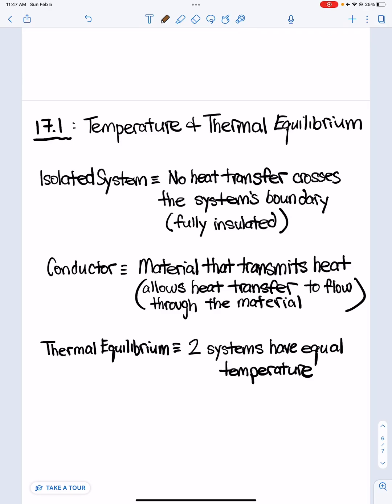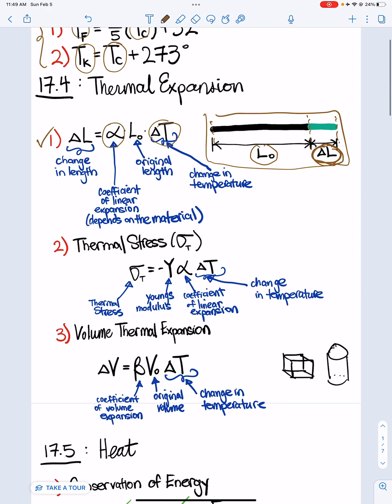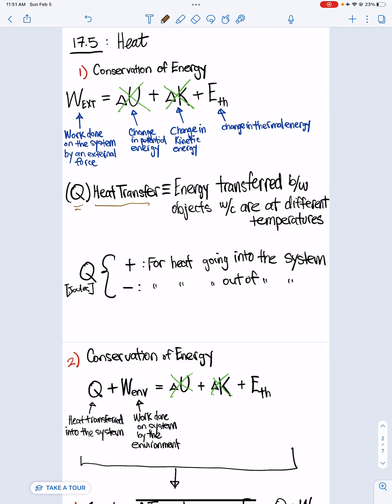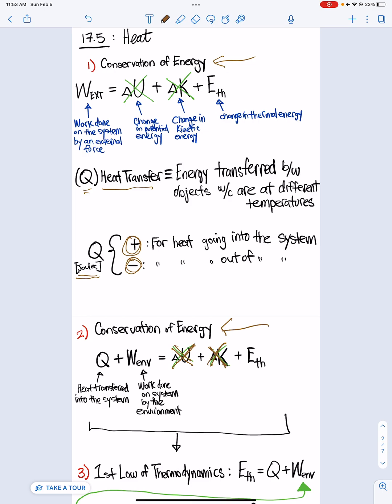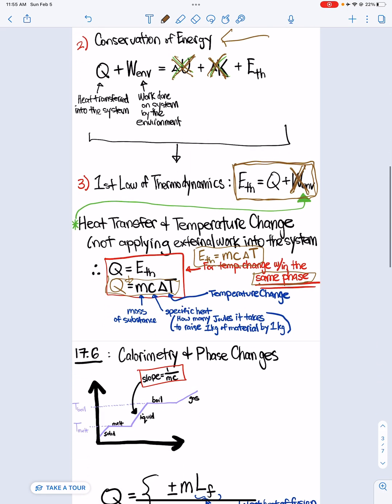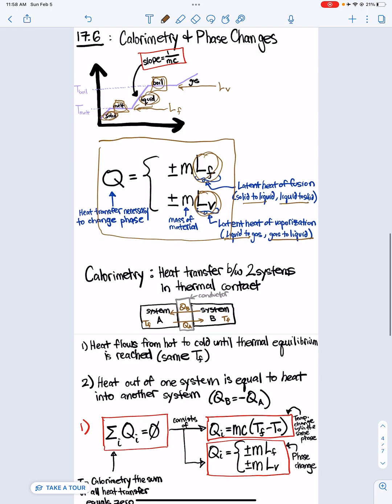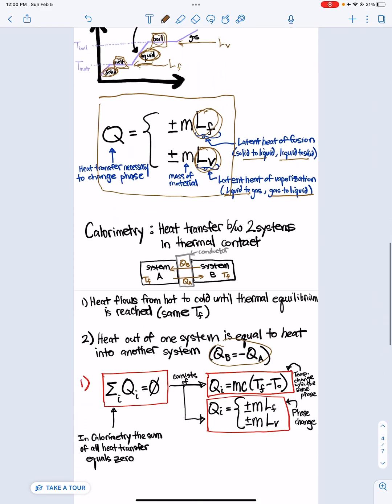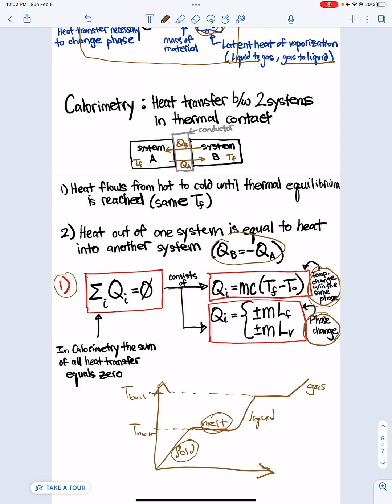Physics 202 - Ch.17: Temperature & Heat Summary